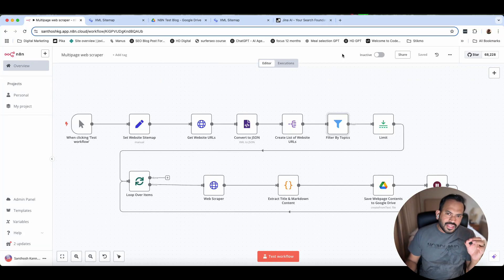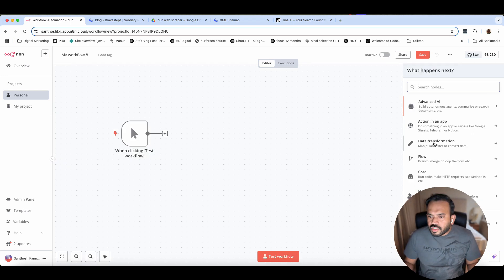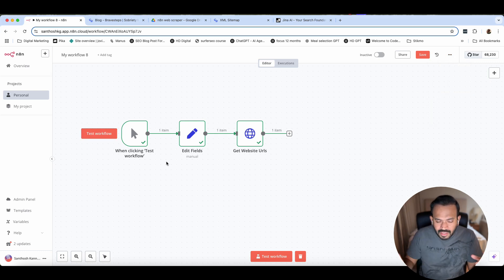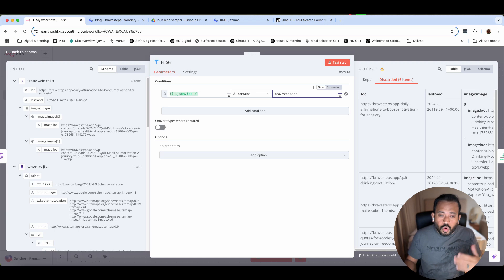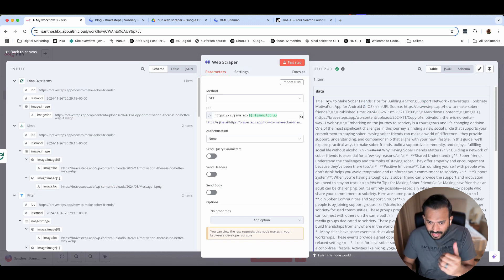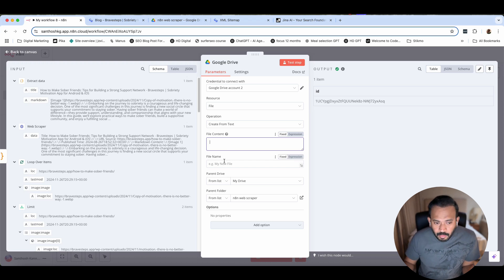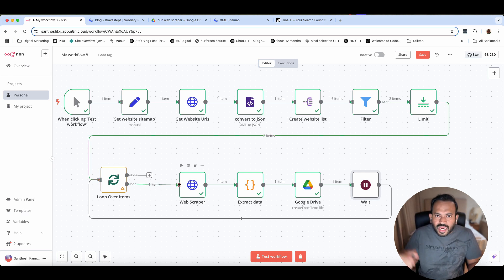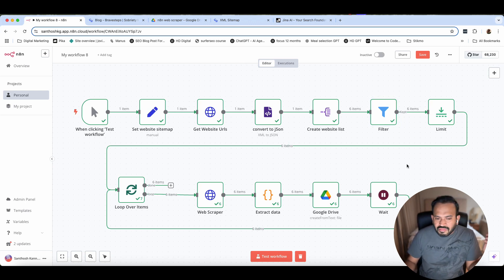I Built A No-Code Web Scraper Using Only AI - Malayalam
Learn how to create a web scraping AI agent from scratch without writing a single line of code! In this video, I'll show you how to extract data from websites easily using no-code tools, making web scraping accessible for everyone – whether you're a beginner or an expert.

🔹 What you'll learn in this video:
✅ How to build a web scraping agent without coding
✅ The best visual tools for web scraping
✅ Automate data extraction quickly & efficiently
✅ How to scrape multiple pages with ease

Ready to automate your data extraction tasks? Watch now and level up your skills!

📥 Download Resources:
🔗 Multi-Page Web Scraper JSON File: